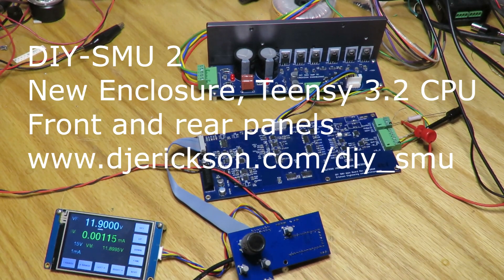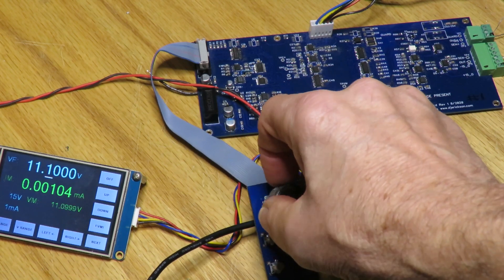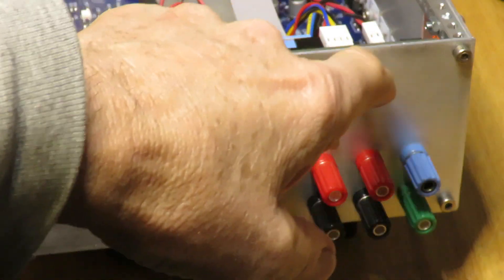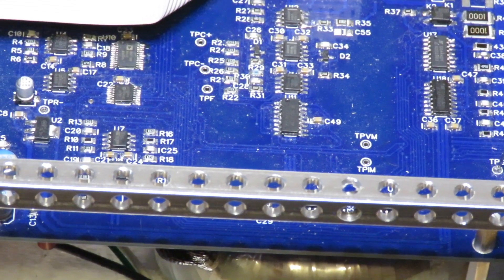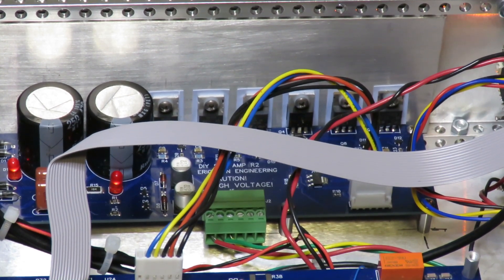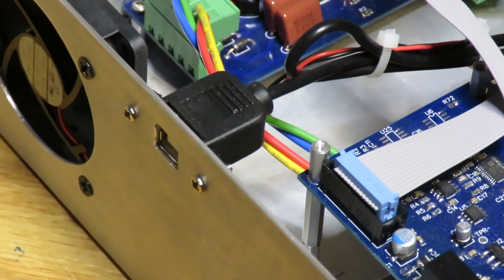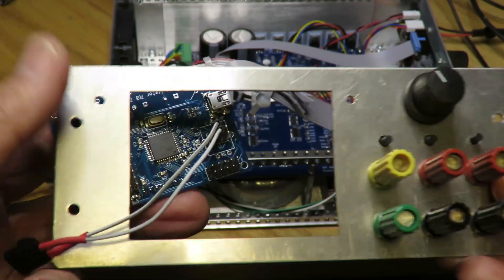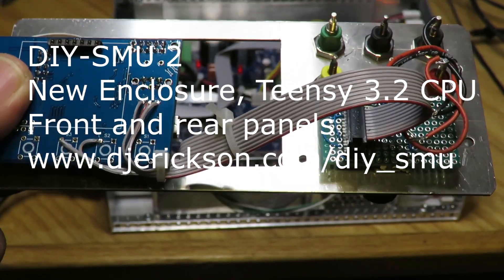DIY-SMU Chapter 2: New Teensy CPU and Enclosure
DIY-SMU Source-Measure Unit has a proper CPU and front panel board, using a Teensy 3.2. Also a new enclosure based on Gobilda hardwareCheck out the project web